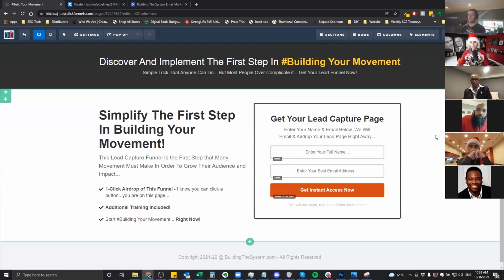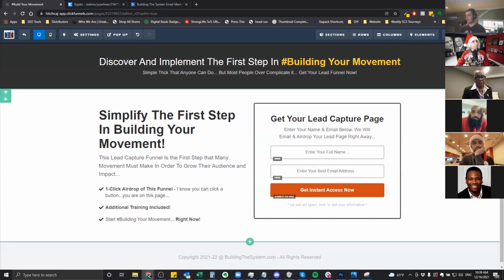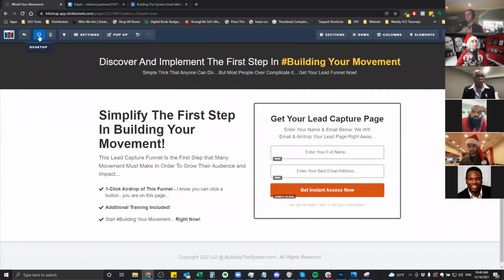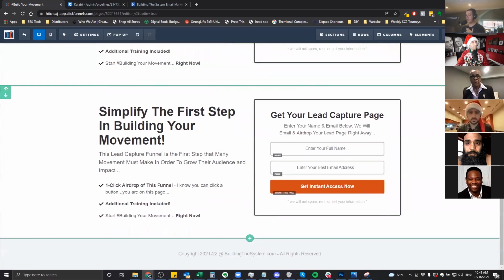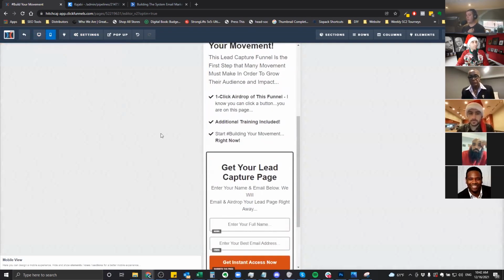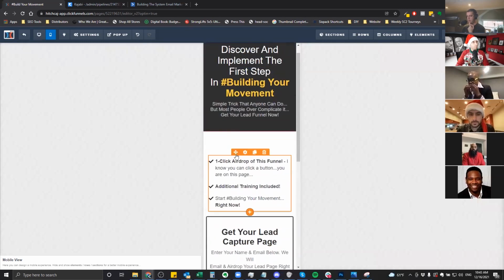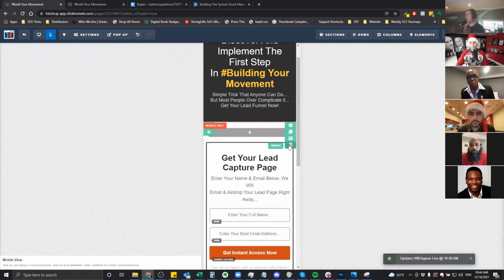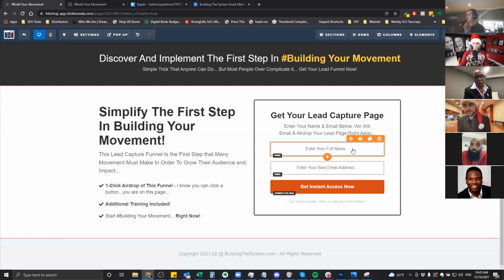Simple Step by Step GUIDE to Create Your Landing Page With ClickFunnels & Kajabi!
This is a sneak peek into what happens in a Movement Makers training session with Evan Carmichael. Movement Makers is Evan’s personal mentoring group to fast-track your growth and build your movement because millions of people need your help.

“Being a member of Movement Makers has made a world of difference for me. Not only have I been able to implement Evan’s advice, tips and strategies into my existing business but I have also learned the steps to begin to turn my social media hobby into a business as well. I highly recommend!” – Evan Tinstman

 “I’m brand new! I was on my first Movement Makers call yesterday & couldn’t be more excited. I love how warm everyone was. It is amazing how I feel like I’ve made new friends without physically being together! That’s so important right now!” – Abigail Goldberg
“Movement Makers is a concentration of some of the most positive, kind-hearted, well-intentioned people on the planet. Plus, Evan’s monthly presentations are worth their weight in gold.” – Jason Fonceca

 “What I get out of one live session from Evan Carmichael is more than what I have gotten out of some 6-8 week courses. He gives clear, actionable steps that you can take NOW that really make an impact on your business. Money well spent!” – Jennifer Carter-Bright

★CHANGE YOUR LIFE IN 30 DAYS★
Evan has personally picked the 30 messages you need to hear to change your life in 30 days. You get a video emailed to you daily, his BestLife30 roadmap, and bonus worksheets to guide you towards finally living your best life!

★★★ BUILD UNSTOPPABLE CONFIDENCE ★★★
Get a FREE video every morning to help you build your confidence for the next 254 days.

✉ JOIN MY BELIEVE NEWSLETTER ✉
This is the best way to have entrepreneur gold delivered to your inbox, and to be inspired, encouraged, and supported in your business. Join BelieveNation and feel the love.

If you want to do great things you need to have a great environment. Create one by subbing and watching daily.

Much love,
Evan